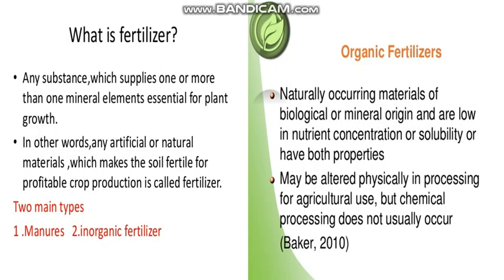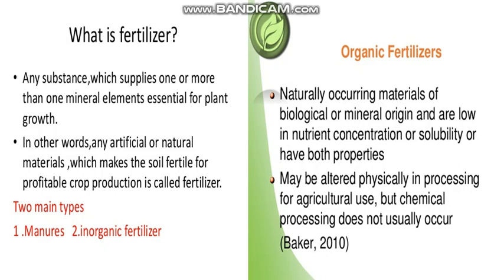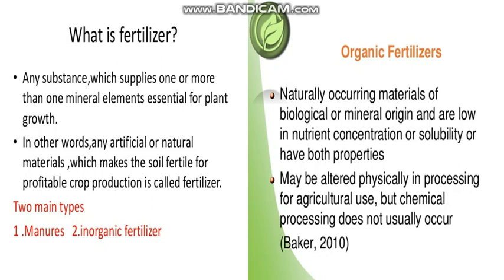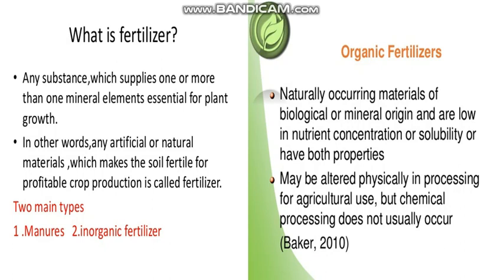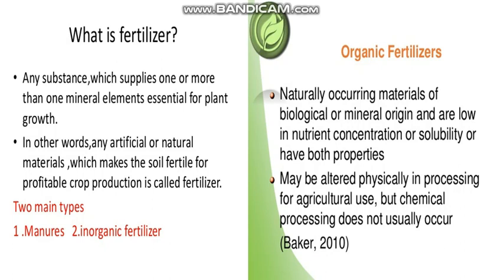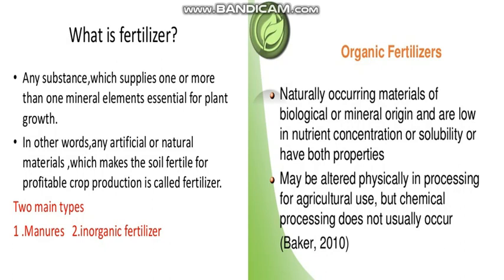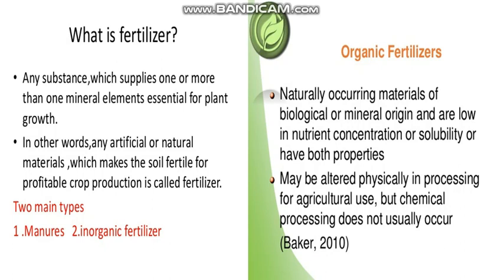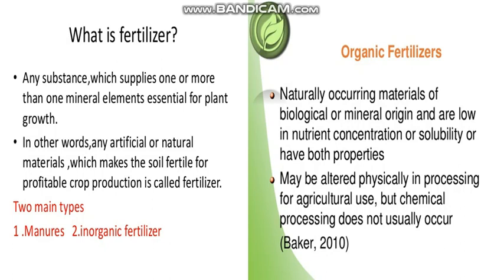Soil Grade 5 Science